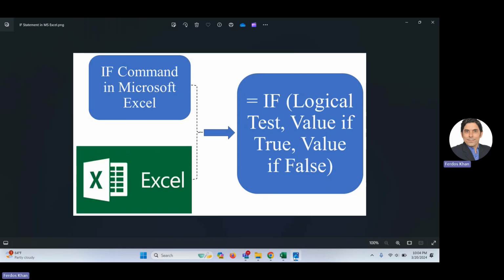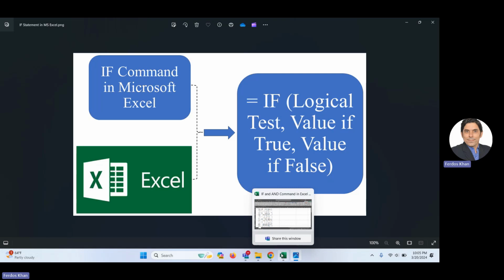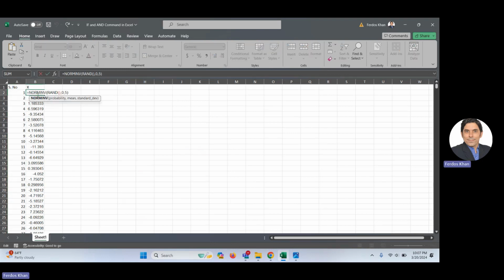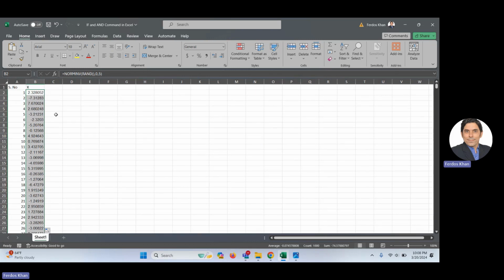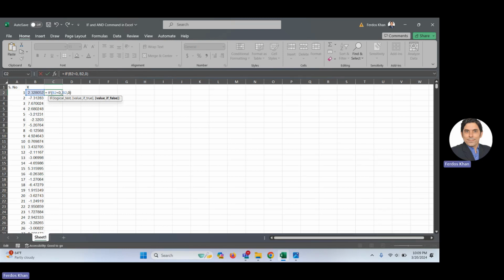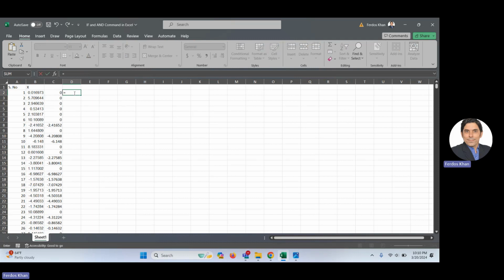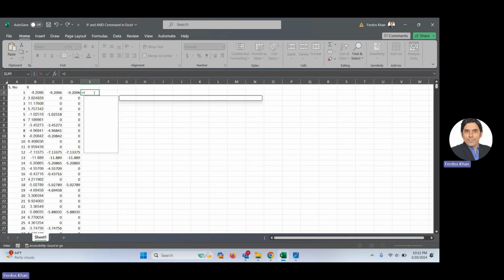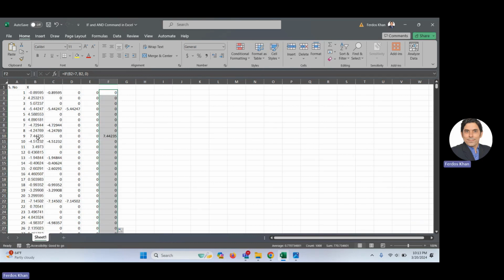IF Command in MS Excel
This video explain the use of IF command in MS Excel in detail.